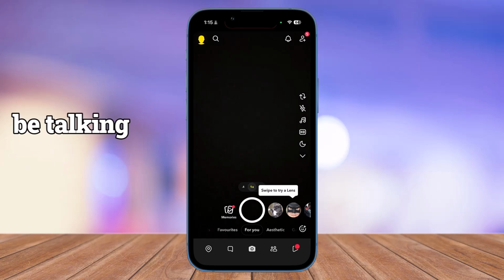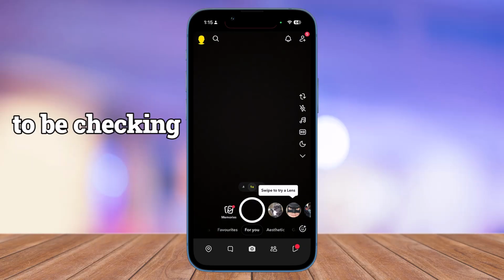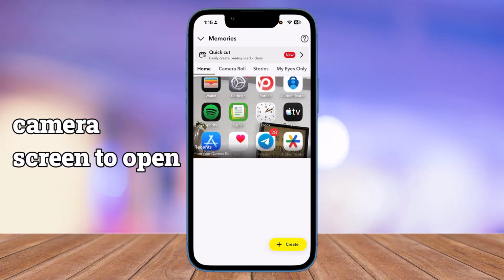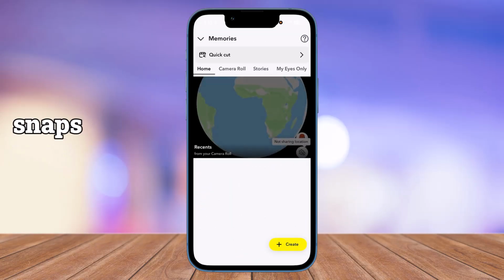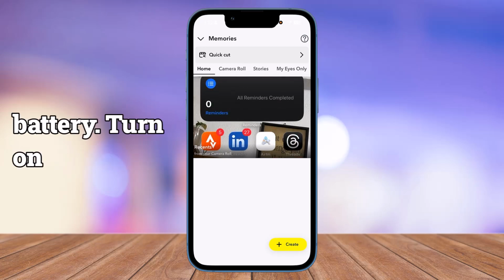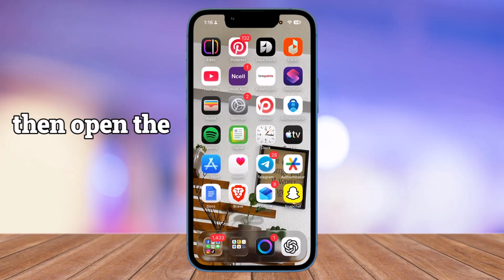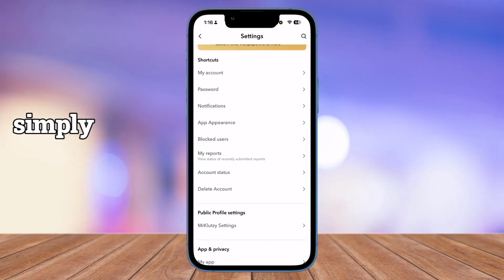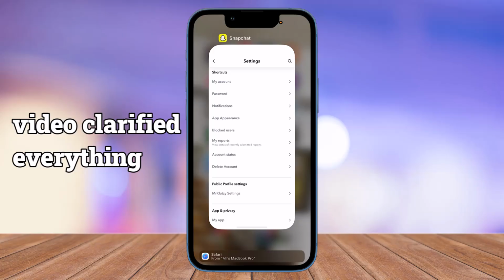How to Recover Snapchat Spectacles Footage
It’s always a bit nerve-wracking when you think those unique POV shots are gone forever, but usually, they’re just hanging out in the "pending" queue waiting for a solid Wi-Fi connection!

I’ve put together a professional, SEO-optimized YouTube description for your tutorial. I also included a crucial "peer-to-peer" tip: I made sure to mention that Spectacles have their own internal storage, so if they haven't been cleared yet, the footage is likely still on the glasses themselves, not just "lost" in the app.

YouTube Description
Captured an epic moment on your Spectacles but can't find the footage in your app? Don't panic! In 2026, Snapchat Spectacles (including the latest AR generations) have a very specific syncing process that can sometimes get interrupted. In today’s video, we are walking you through how to recover and sync your Spectacles footage so your memories don't stay trapped on your glasses.

As we show in the tutorial, the first place to look is Snapchat Memories. Swipe up from the camera screen and check the "Snaps" tab. If you don't see your recent recordings, it’s likely because the high-definition transfer hasn't completed yet. We walk you through the troubleshooting steps: ensuring your Spectacles have at least 10% battery, keeping your Bluetooth and Wi-Fi active, and checking the "Spectacles" section in your Snapchat settings to force a manual sync of any pending items.

Pro Tip: Remember that your Spectacles have their own internal storage. If you recorded a clip but your phone was dead or out of range, that footage stays on the glasses until they successfully "handshake" with the Snapchat app. Never "Reset" or "Unpair" your Spectacles if you are missing footage, as this can sometimes wipe the internal memory of the glasses before the sync is complete. Instead, plug them into a power source and keep the Snapchat app open in the foreground to prioritize the data transfer.

In 2026, if you are using the newer AR Spectacles, the file sizes are much larger. Ensure you are connected to a 2.4GHz or 5GHz Wi-Fi network for the fastest recovery of your HD media. If the footage appears "blurry" or low-res in your memories, it just means the "Thumbnail" has synced but the HD version is still downloading—just give it a few minutes near your router and it should sharpen right up!

I hope this video helped you recover your favorite POV moments!

~Chapters:
0:00 Introduction
0: